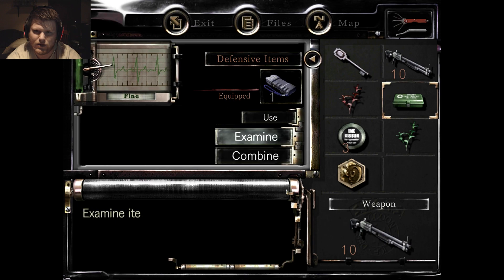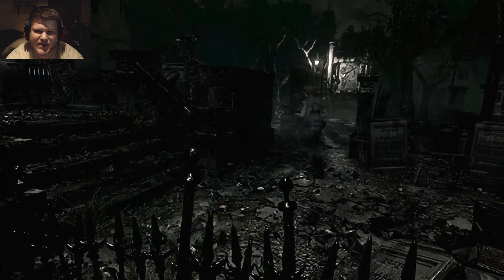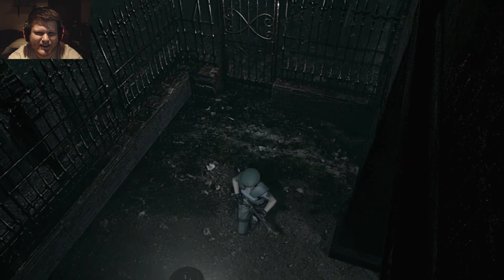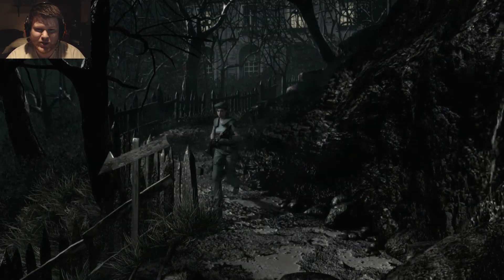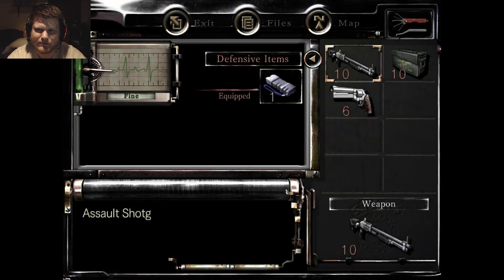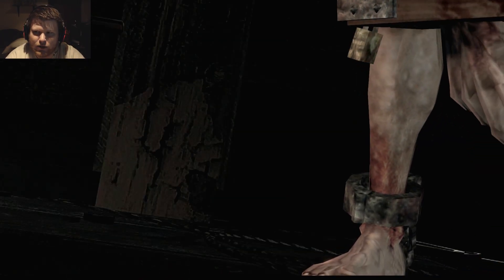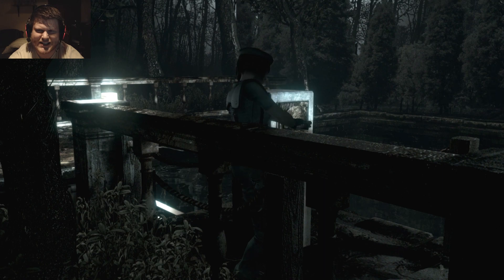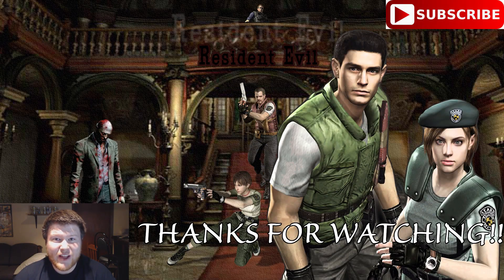Resident Evil Remastered Part 5 - Jill's Campaign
Part 5 of Resident Evil Remastered (Jill's Campaign)

Resident Evil was originally released in 2002 on the Nintendo Gamecube as a remake of the 1996 version. There was a complete overhaul in presentation, graphics, new gameplay elements, story details and voice acting. New areas were introduced in the game and many items and puzzles were relocated in the remake. It has been called by its informal title as REmake. This version is the HD remastered edition released by Capcom on January 20th 2015 for PC, Playstation 3, Playstation 4, Xbox 360, and Xbox One. Additional gameplay elements that are present include player body language when injured and the ability to complete a 180 degree turn. There are additional new areas that were added to the game that were originally cut. Defensive weapons were also introduced to aid the player in surviving enemy encounters. Both Chris and Jill have access to the dagger. Jill’s personal defensive weapon is a taser while Chris gets access to stun grenades. This version of the game also introduces the player to Crimson Head’s. This new enemy type exists when a zombie is killed but the head is not destroyed or the body burned. The result is a very fast and hyper strong enemy that is very deadly and dangerous.

My Setup.

Consoles
Xbox 360
Xbox One
Playstation 3
Playstation 4

PC specs

Intel core i7 5930k (6-cores, 15MB Cache)
1500 Watt Power Supply
32GB Quad Channel DDRr 2133 MHz RAM
Triple NVIDIA GeForce GTX 970 graphics cards (12GB total SLI Enabled)
512GB SSD